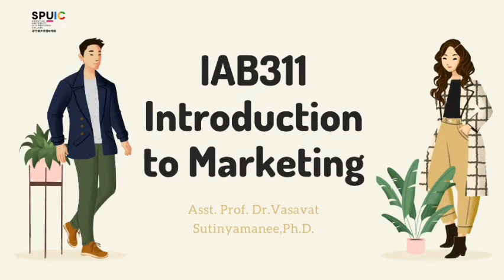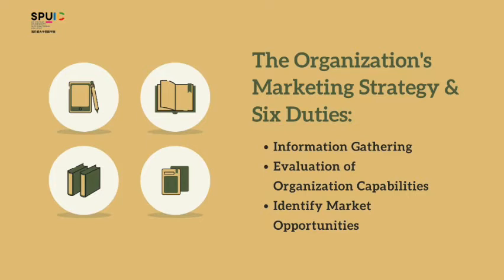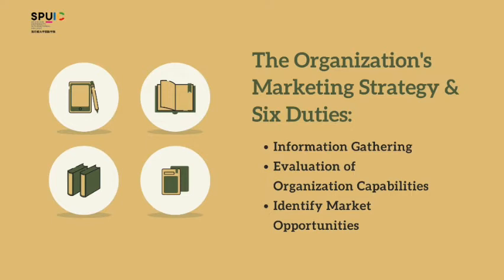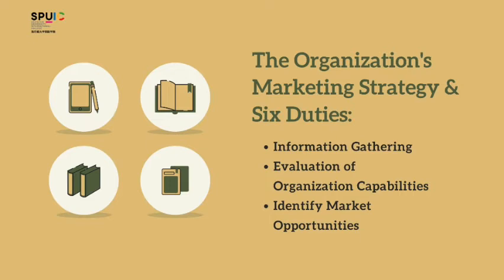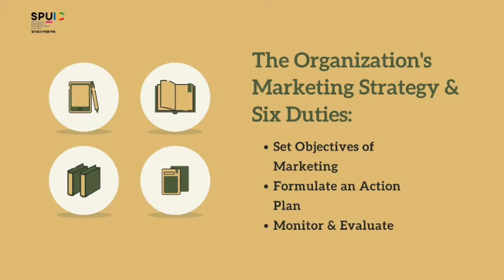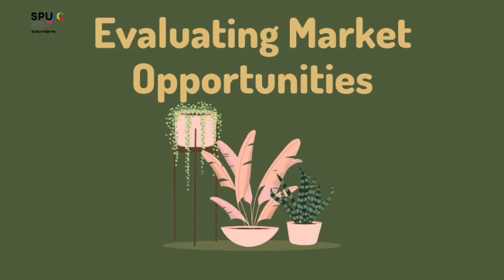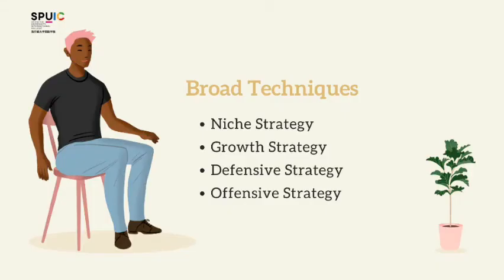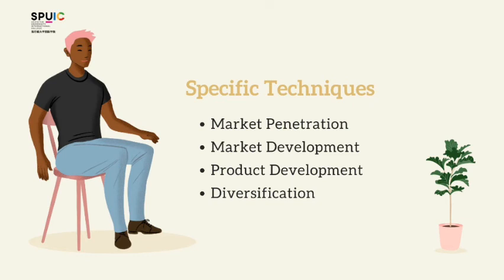IAB311: Marketing Strategy ‑ Made with FlexClip